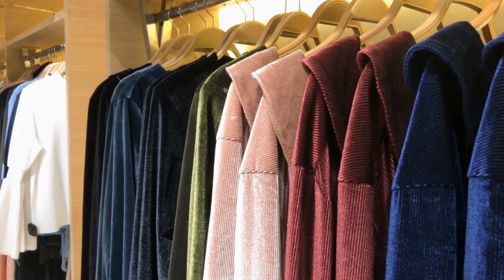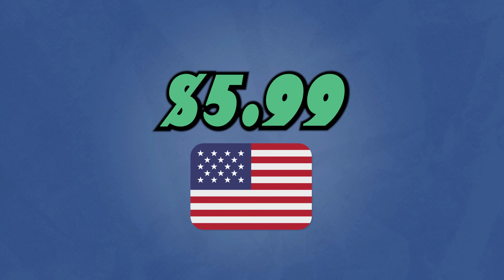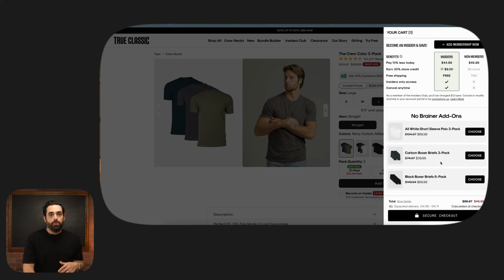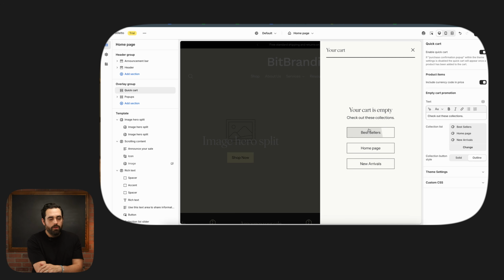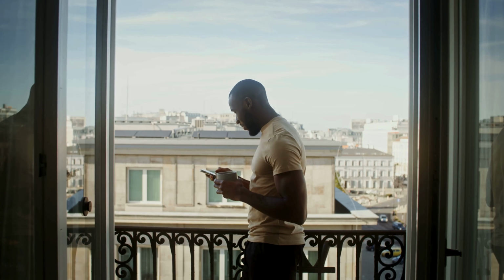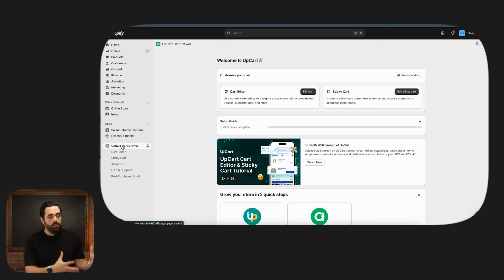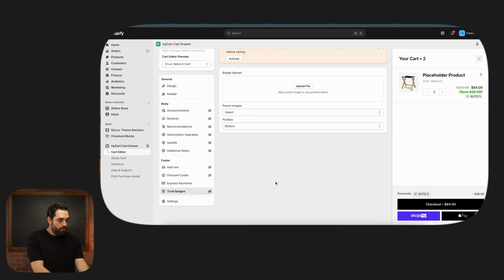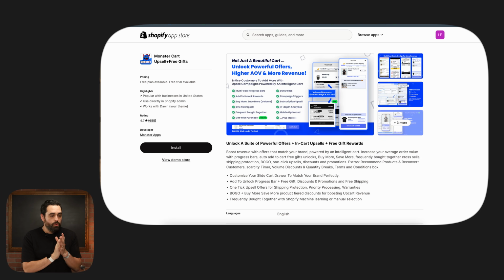The Secret To Making More Money With Your Clothing Brand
In this video, we break down why most clothing brands are leaving money on the table with a weak cart drawer setup—and exactly how to fix it. From visual hierarchy to cross-sells, upsells, and trust signals, we go deep with examples from themes like True Classic, Aurora, and Stiletto. Plus, we’ll show you how to level up with apps like UpCart and Monster Cart.

Chapters:

00:00 - Introduction
00:20 - Common mistakes brands make
00:40 - Visual hierarchy basics (top-to-bottom layout)
01:40 - Example: True Classic’s cart drawer
02:05 - What to show at the top: shipping info
02:30 - What to put at the bottom: a single checkout button
03:15 - Smart upsells and cross-sells
04:05 - Using contextual carousels
04:45 - Theme examples: Aurora vs. Stiletto
06:15 - Customization tips and examples
07:00 - Order notes = underrated
07:40 - When to use an app instead of relying on themes
08:15 - Extra checkout options: Shop Pay, PayPal
09:00 - Trust badges and accepted payments
10:10 - What not to do (fake countdowns)
12:00 - Apps that help: UpCart & Monster Cart